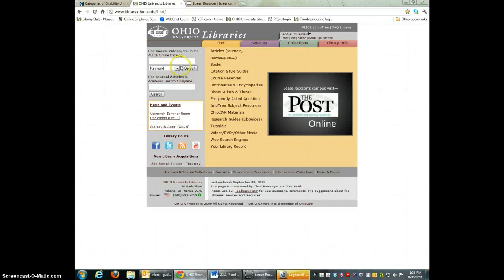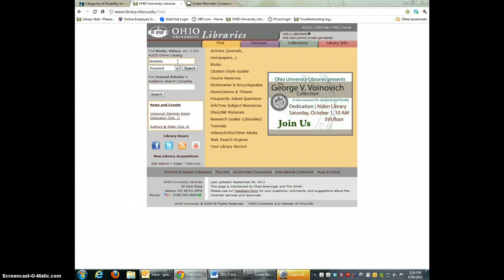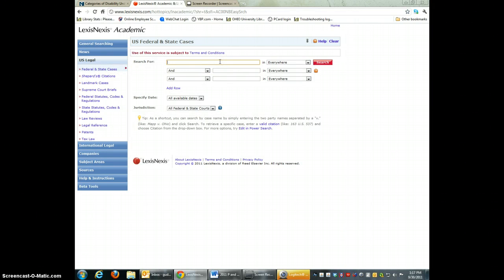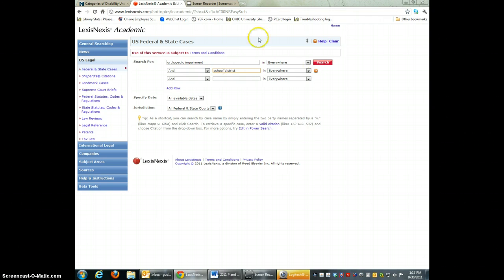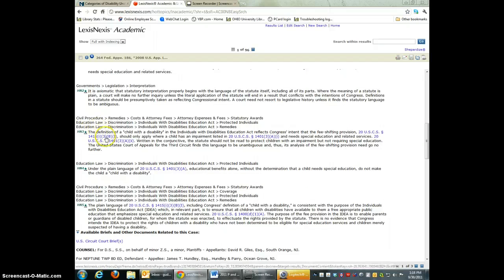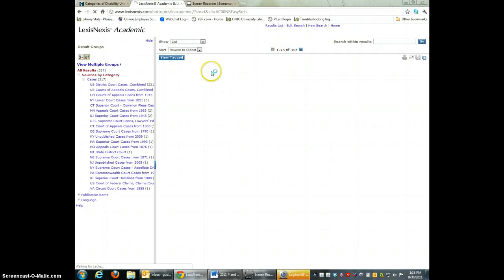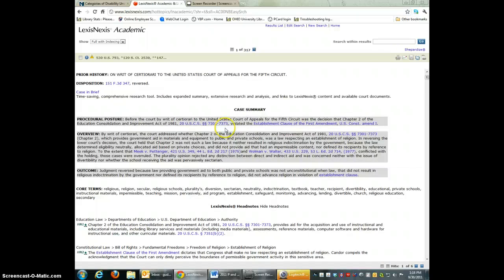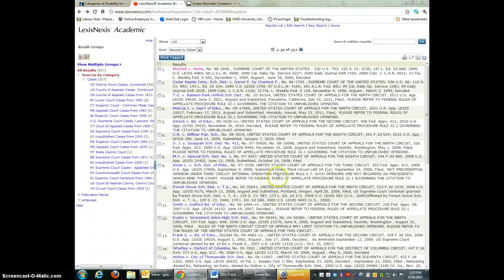IDEA LexisNexis searching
Very quick tutorial on how to find court cases in LexisNexis that have to do with the Individuals with Disabilities Act and schools.